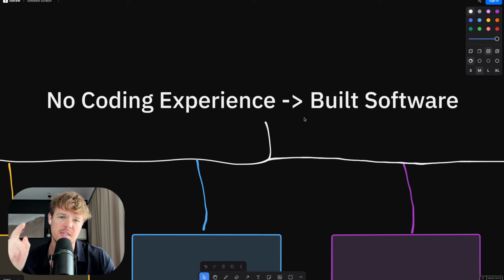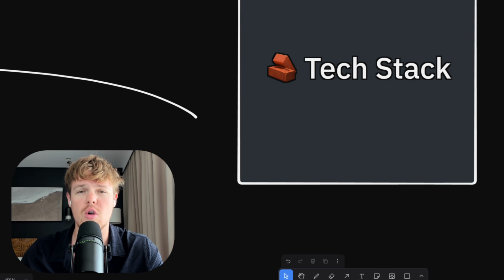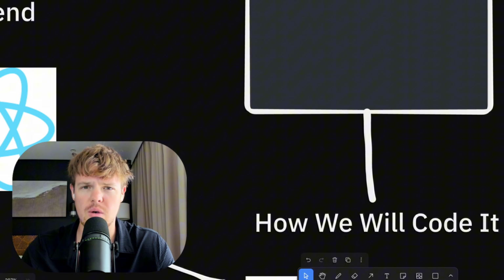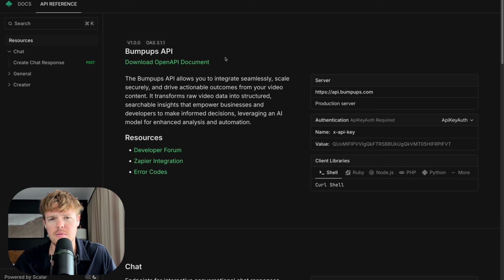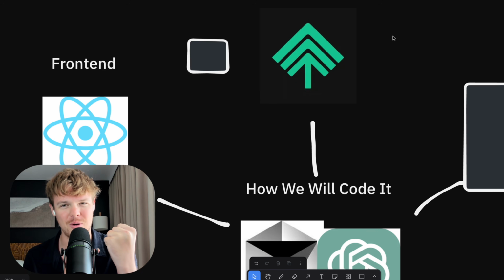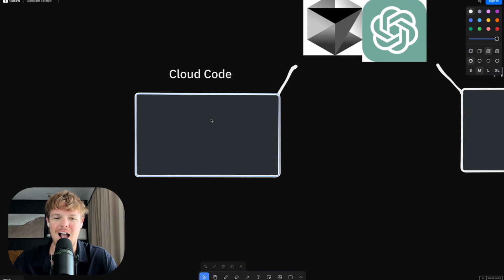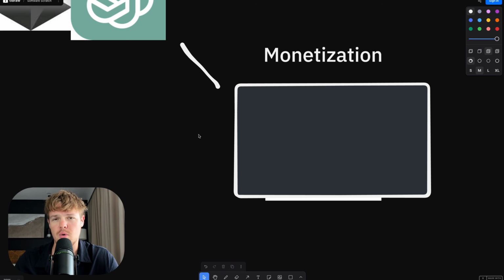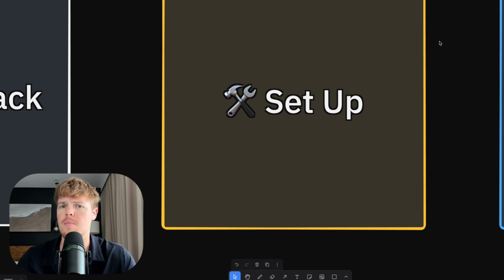How To Create Your First App For Beginners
Create a Software with AI

🎁 Take this software code for free — it's open-source on GitHub!